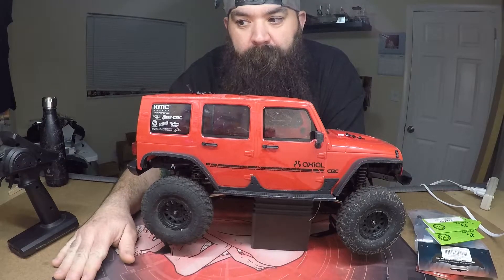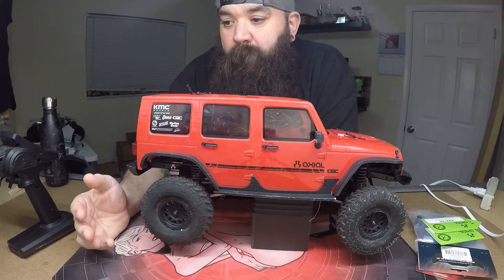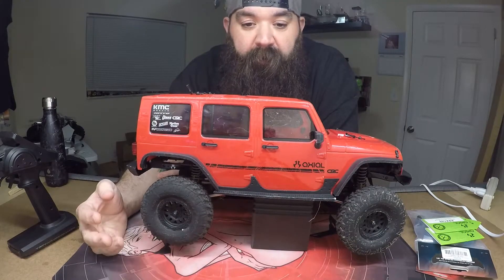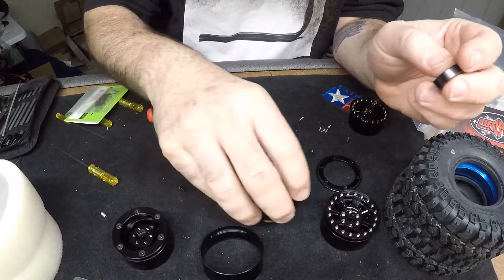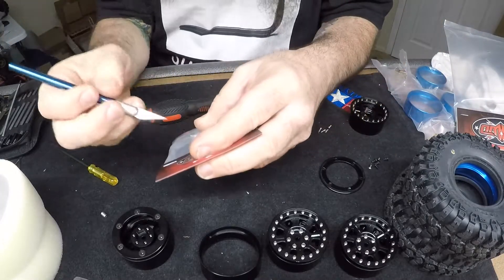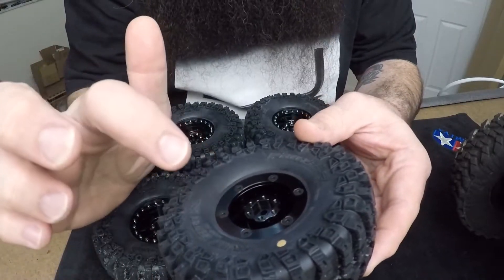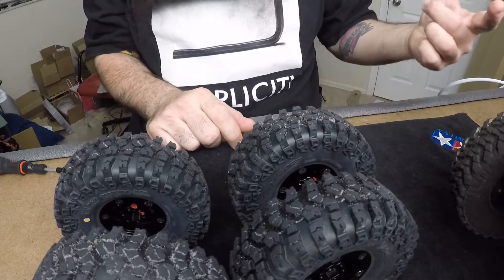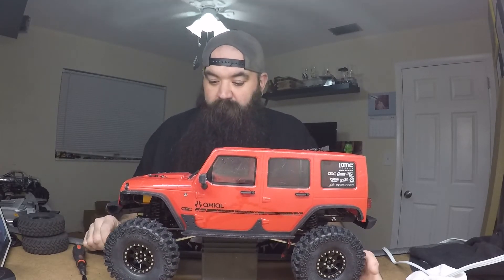BUILDING MY BEADLOCKS....AGAIN! THE RIGHT WAY!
This week I am back to rebuild my RC4WD beadlocks with the correct parts to make my Proline Flat iron tires. They end up looking awesome. As all ways all parts that I used are listed below.

PARTS LIST
PROLINE TIRE COMPATIBLE BEADLOCK RINGS